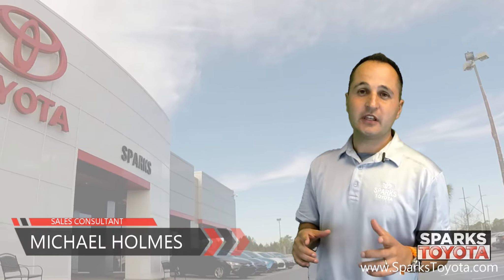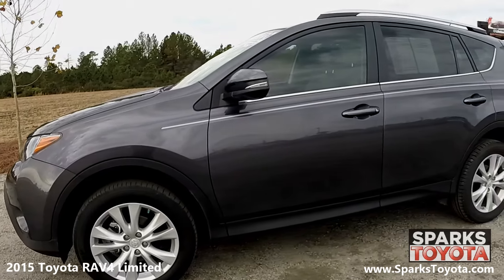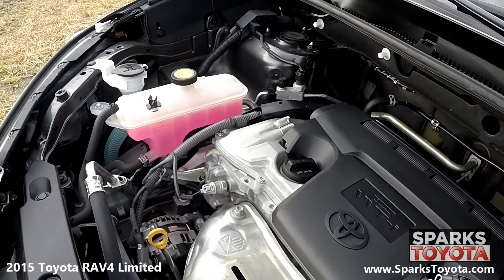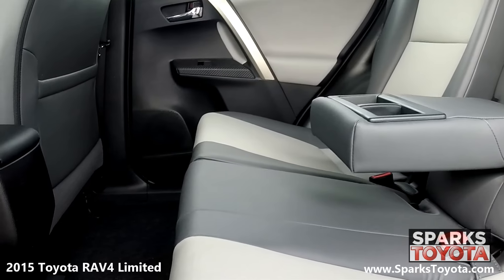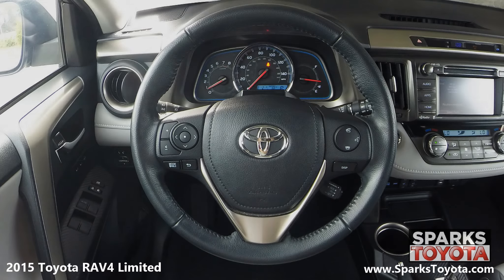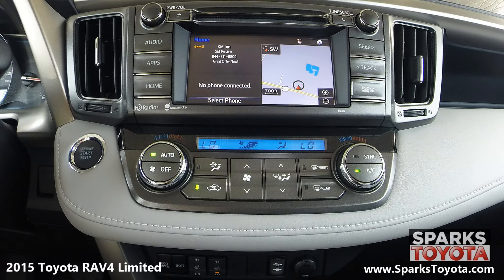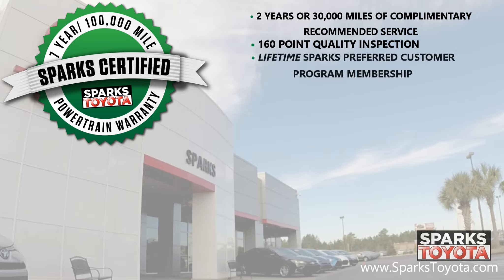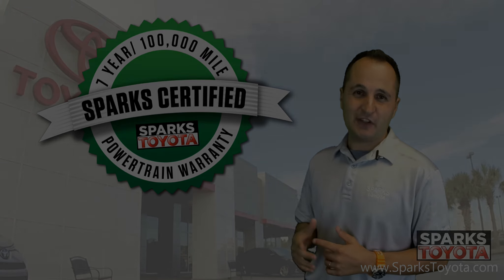2015 Toyota RAV4 Limited at Sparks Toyota - 18682A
*** Sparks Certified 7 year or 100,000 mile Limited Powertrain Warranty - Plus - Complimentary Service for 2 years or 30,000 miles. ***Clean one owner CARFAX * Sparks Certified * Limited * AWD * Heated leather seats * All Power * Memory seat * Sunroof * Keyless entry * Push Button start * Entune Audio with Bluetooth * Navigation *** This certified Rav4 Limited AWD has heated leather seats, driver memory, power windows, power door locks, sunroof, Entune audio with Bluetooth, keyless entry push button start and just over 28,700 miles. It has a clean one owner CARFAX and comes with a 100,000 mile certified warranty. *** The combination of the updated powertrain and revised suspension (beefier stabilizer bars, revised spring and damping rates, and tweaked struts and bushings) results in a RAV4 that is much more fun to drive than the outgoing model. -- Truck Trend. *** Steering is linear and sharp across all modes (Eco, Sport, and normal). -- AutoWeek . *** The 2015 Toyota RAV4 handles well and feels refined and comfortable when cruising down the highway. A potential exception is the Limited model, which can get a little jittery on rough pavement due to its big 18-inch wheels. In spite of that, the cabin remains very quiet, making Toyota's crossover a good option for families with young children who tend to sleep in the car. -- Edmunds. *** Insurance Institute for Highway highest rating of Good.

2015, Rav4, Limited, Silver, Grey, Gray, SUV, Certified

Visit our dealership:
Sparks Toyota
4855 Highway 501
Myrtle Beach, SC 29579